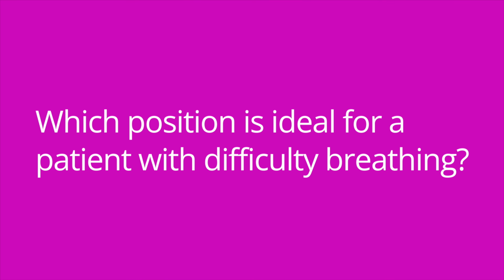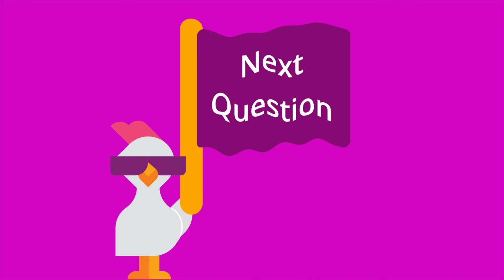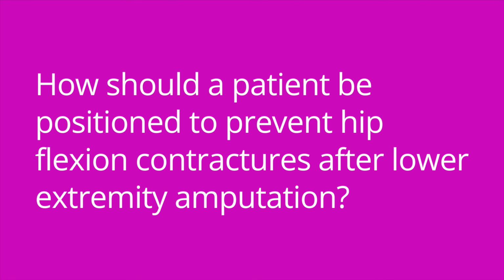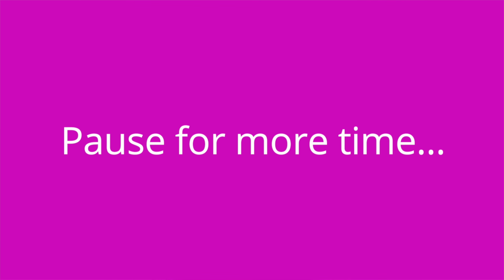Patient Positions: Fundamentals of Nursing Principles for Nursing Students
Meris reviews the different types of patient positions. She covers the following positions: supine, prone, semi-Fowler's, Fowler's, high-Fowler's, lateral, modified left lateral recumbent (aka "Sims position"), trendelenburg, reverse trendelenburg, and lithotomy. Be sure to stay until the end to test your knowledge of key facts provided in this video!

Meris Shuwarger, BSN, RN, CEN,  TCRN, TCRN, covers the essential points of Patient Positions. The Fundamentals of Nursing video tutorial series is intended to help RN and PN nursing students study for nursing exams, including ATI, HESI, and NCLEX.

00:00 Intro
00:44 Supine
1:05 Prone
2:26 Fowler's Positions
4:01 Lateral
4:23 Modified Left Lateral Recumbent
7:34 Trendelenburg & Reverse Trendelenburg
9:03 Lithotomy
9:46 Quiz Time!

🚨Head over to our interactive study guide and index ANYTIME and find out exactly which card we’re referencing.